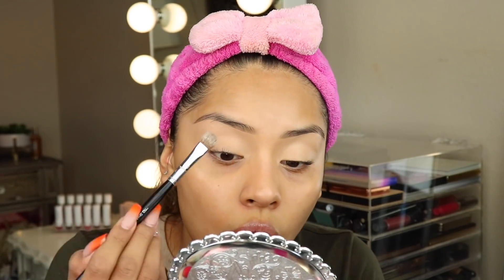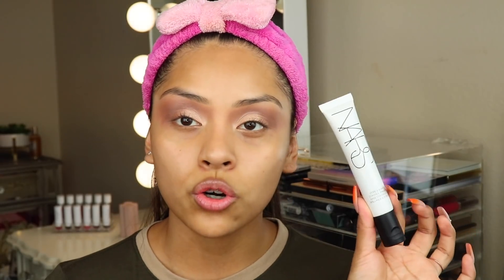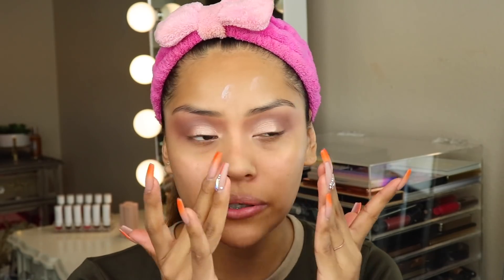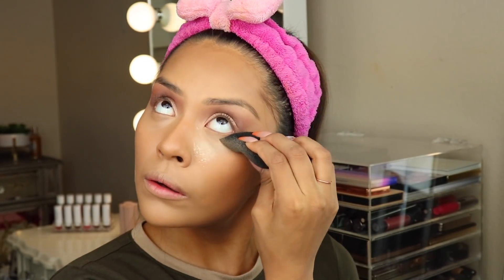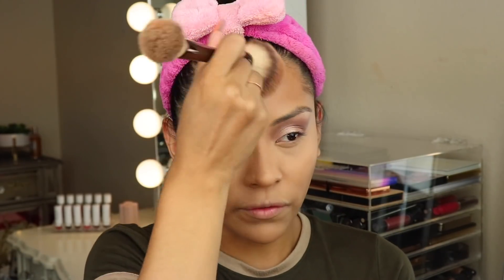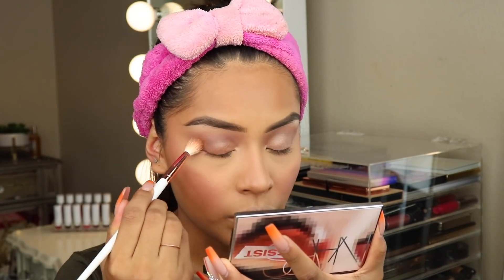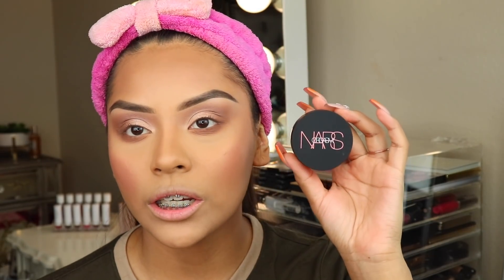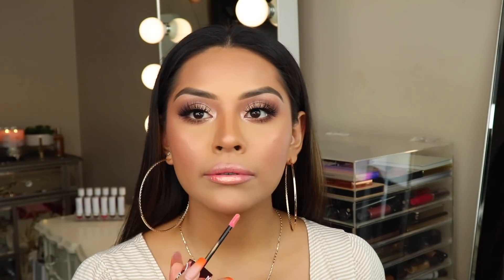One Brand Makeup Tutorial Nars | Sarahy Delarosa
One Brand Makeup Tutorial!
Today I am doing a Bright Light & Luminous Makeup Tutorial. I truly love how this make up look turned out and how much I loved using the Orgasm collection for this make up tutorial. Make sure to check out the links below of the products I used in this video.

LIKE👍/SUB SCRIBE❗️AND PRESS THE NOTIFICATION BUTTON ⬅️⬅️⬅️

W A T C H    MY   L A T E S T   U P L O A D S

DRUGSTORE MAKEUP 1 million views ahhh 😱